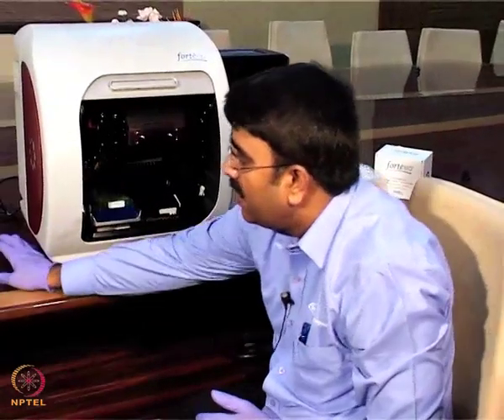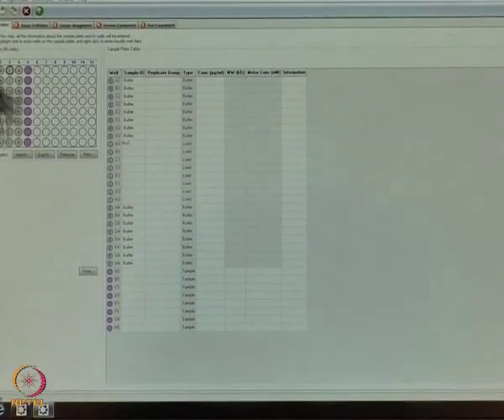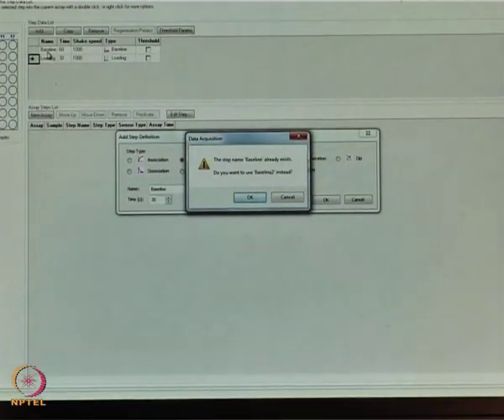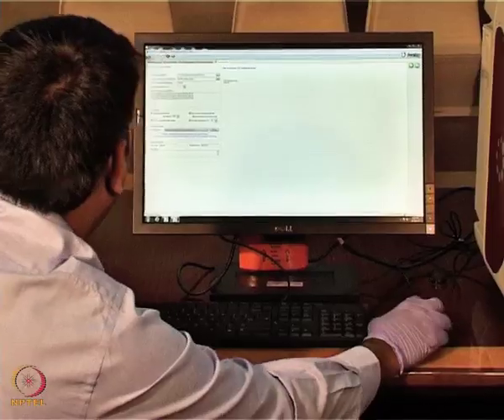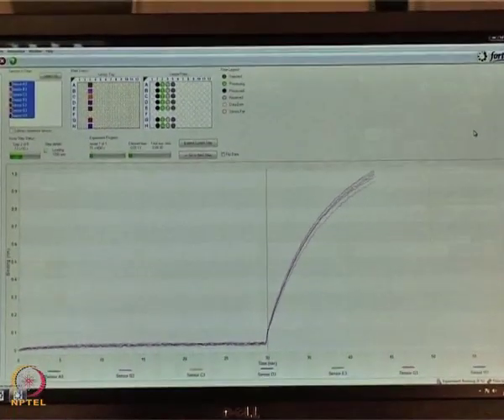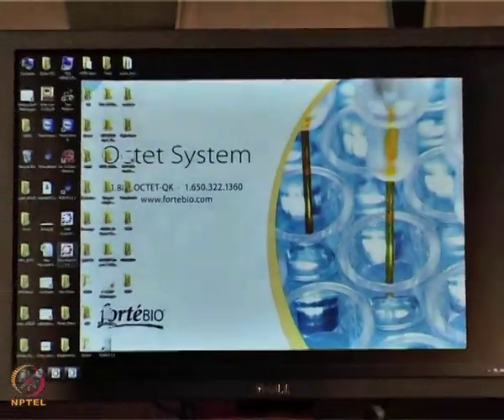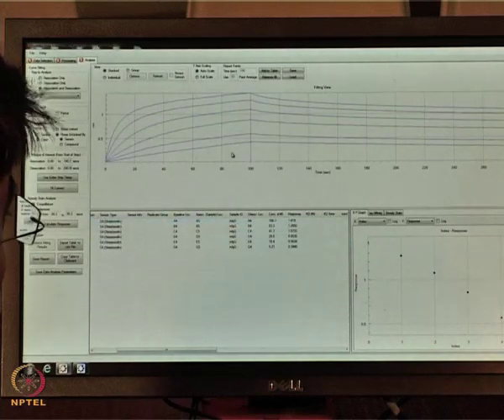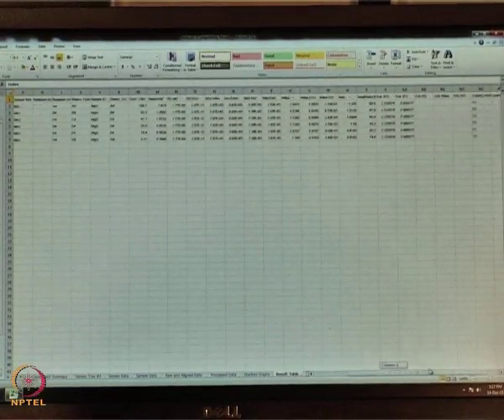Lecture 41 : Biomolecular interactions using Bio-Layer Interferometry (BLI)-II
Octet system, kinetics analysis, data analysis, monoclonal antibody, protein A, optic sensor, ligand, analyte, wavelength and statistical acceptance